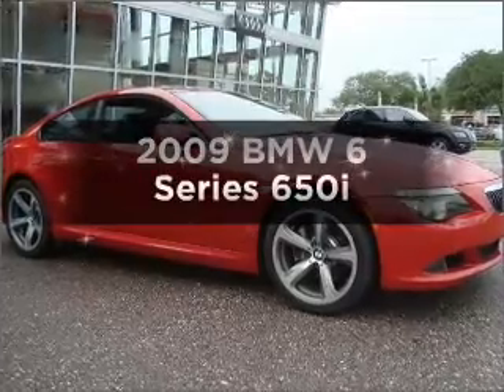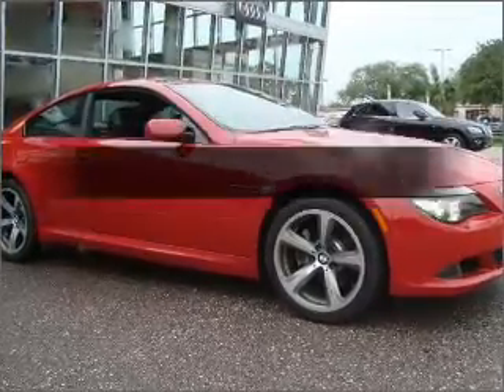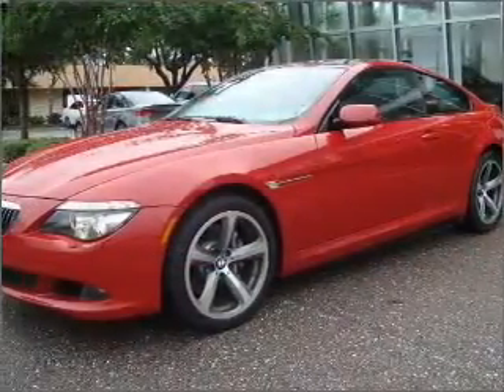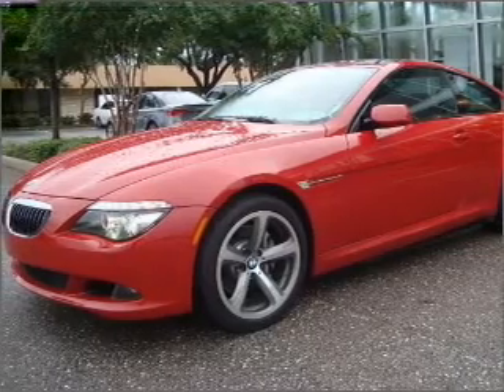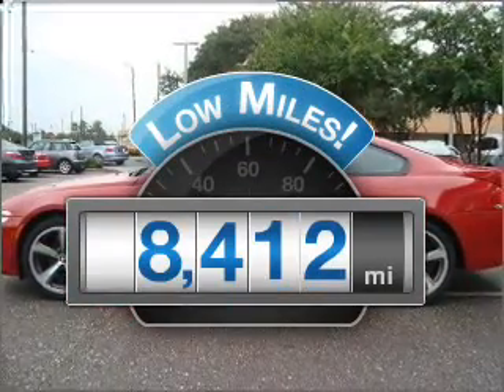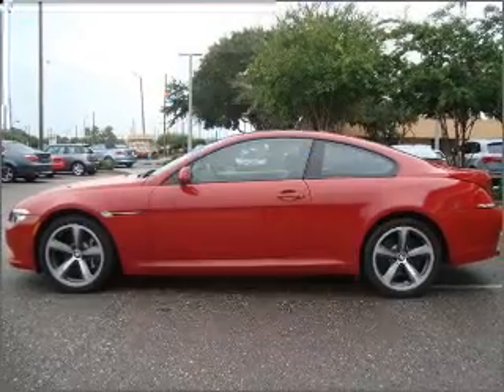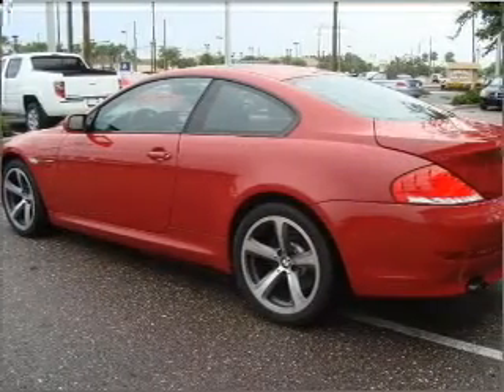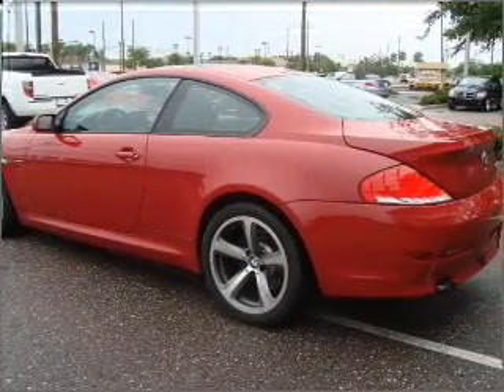2009 BMW 6 Series - Clearwater FL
Year: 2009
Make: BMW
Model: 6 Series
Trim: 650i
Engine: 4.8 liter 8 cylinder 32 valve
Transmission: Automatic
Color: Red
Mileage: 8412
Address:
18940 US 19 North